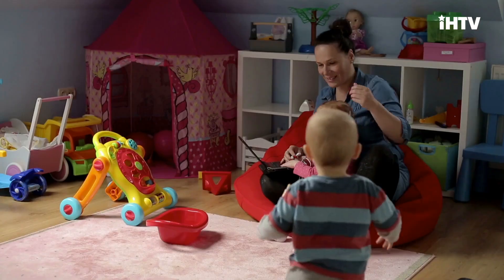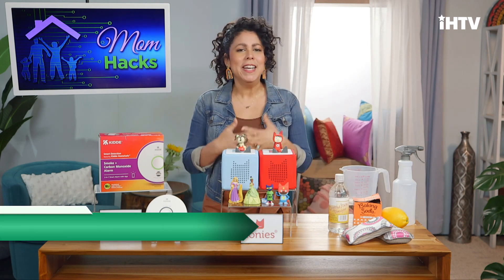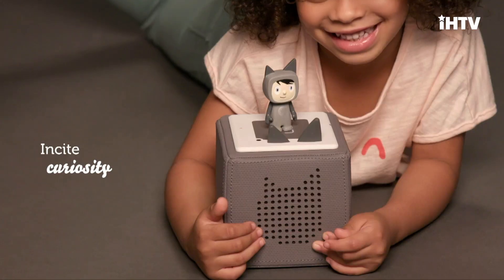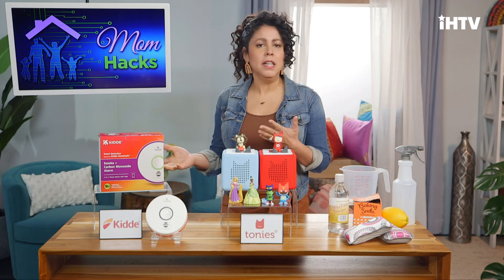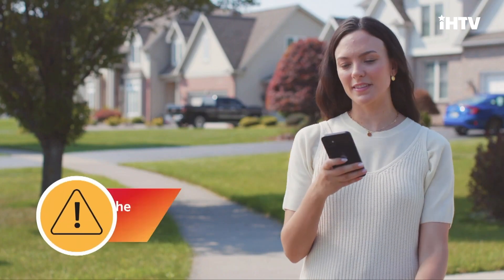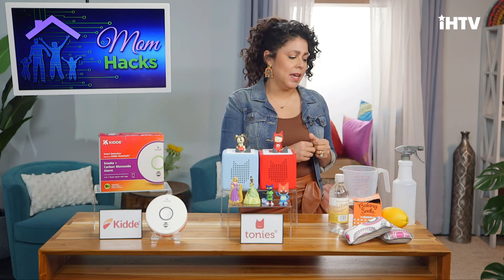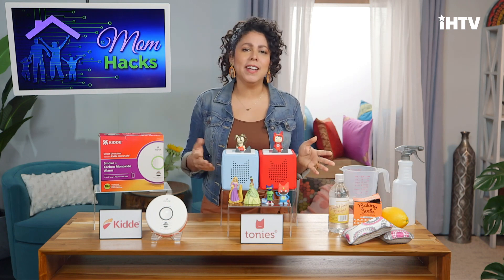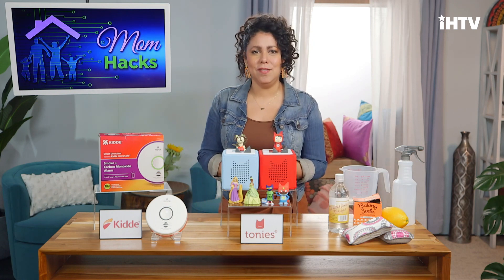Mom Hacks: Limit Screen Time For Kids, Safety At Home & More!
Lifestyle Expert and mom Evette Rios shares some of her favorite ideas and hacks with Noah, from reducing screen time for the smaller ones, a better product for ensuring safety at home and more! Evette gives families a great head start into the new year and spring season!